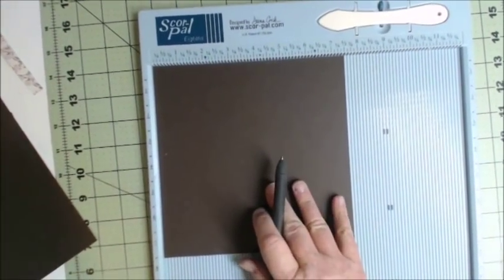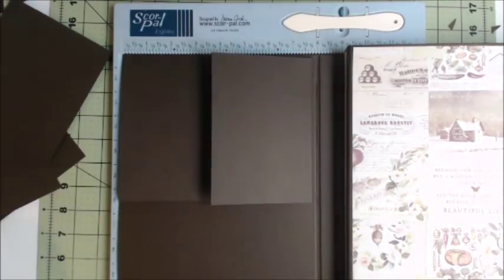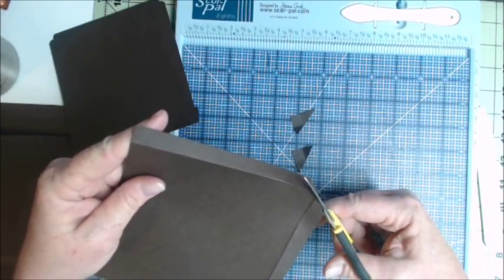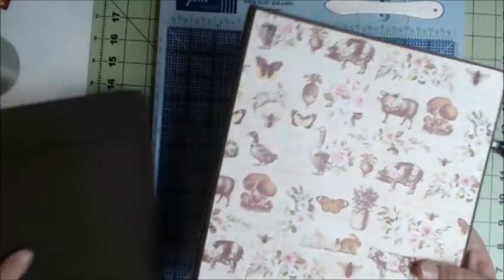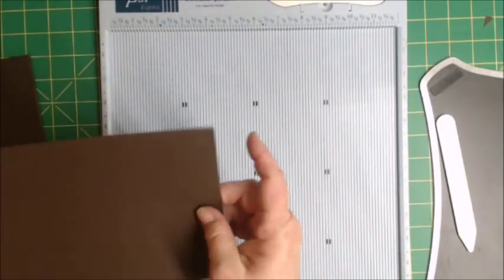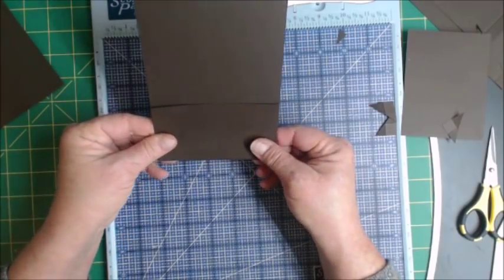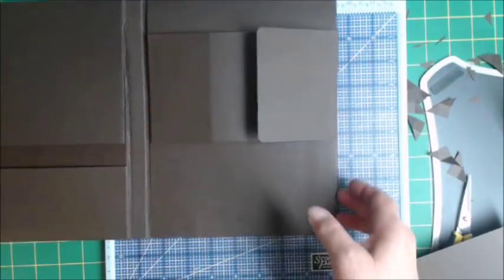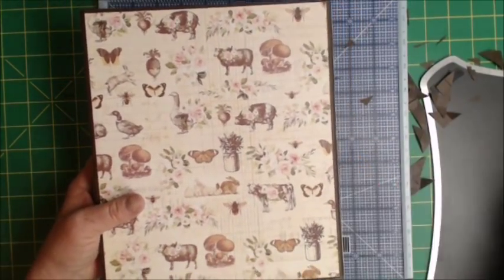Spring Farmhouse Tutorial #2